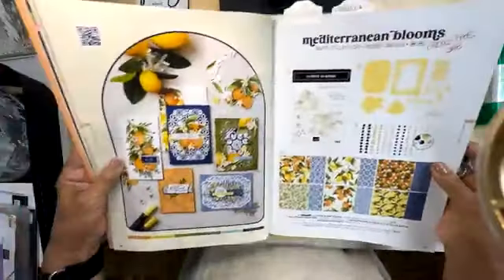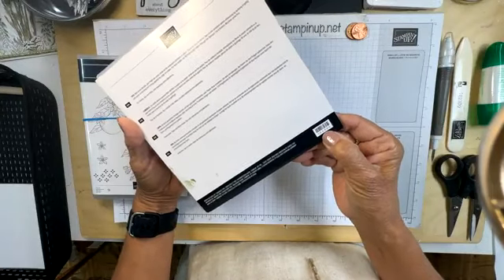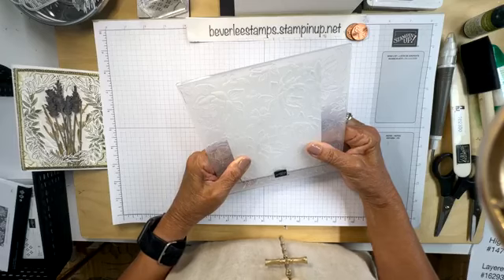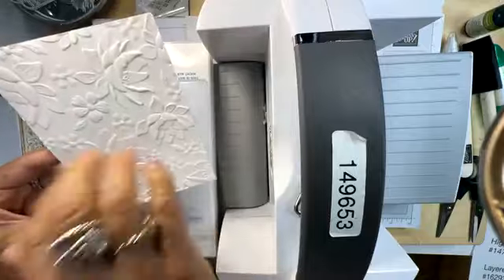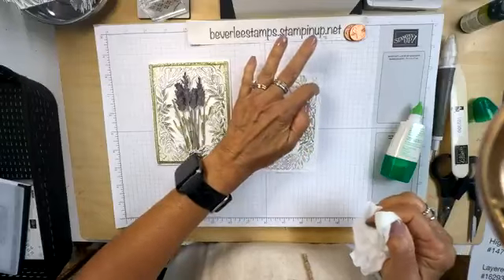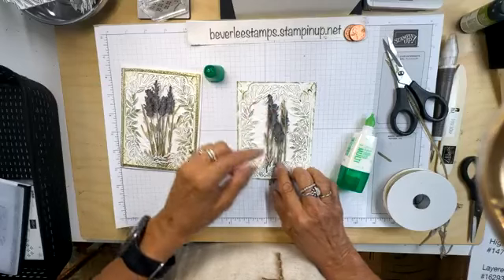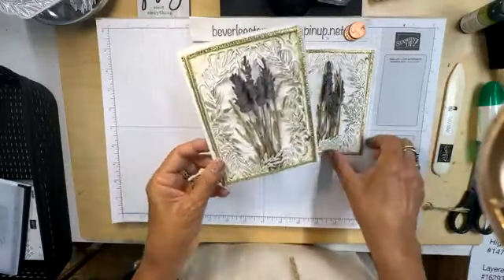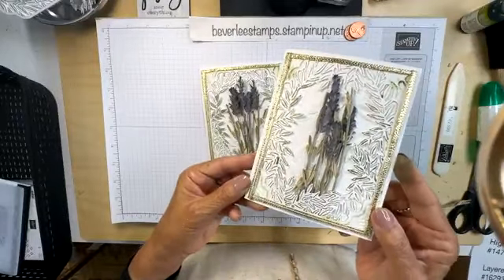Mediterranean Blooms Suite Collection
Hello ladies, you will find this suite collection in the current Stampin up annual catalog.  It is a gorgeous suite, to say the least.  Everyone loves it.  My next few lives will focus on this suite, so keep coming back to visit.
During this live I used two of the larger dies in the collection.  I shared a technique using ink directly on the dies for a subtle look.
I pressed some lavender and added it to the card.  Then I framed the whole focal point using gold ribbon.

I hope you enjoy your time here.  Please comment for a chance to win this card.

Shop with me at beverleestamps.stampinup.net

Cheers! Beverlee